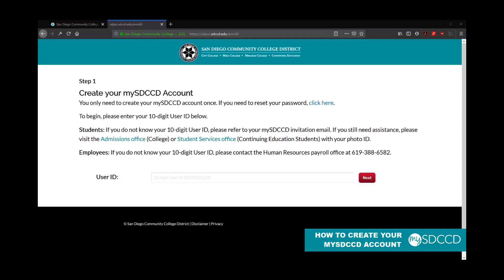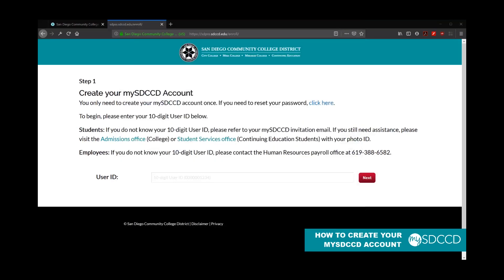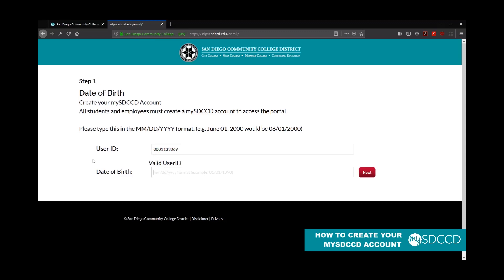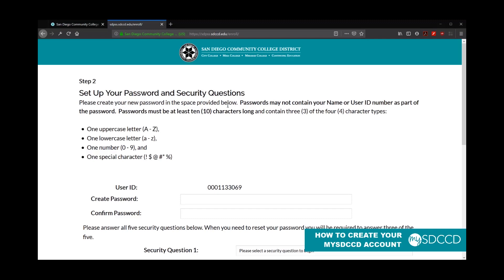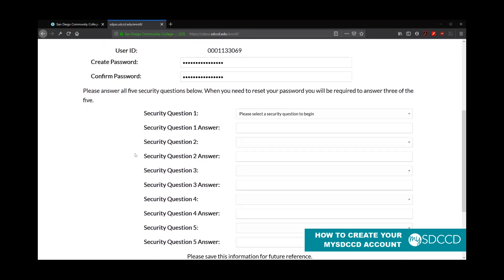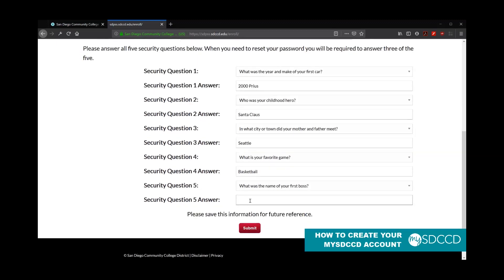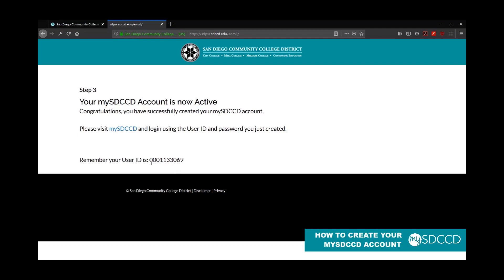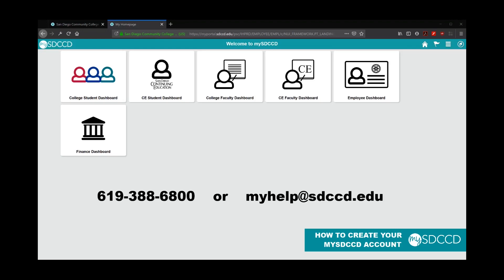mySDCCD - How to Create your mySDCCD Account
This video goes over the steps needed to create your mySDCCD account